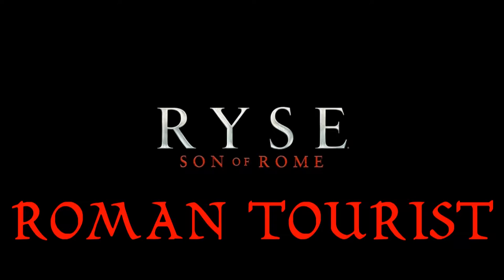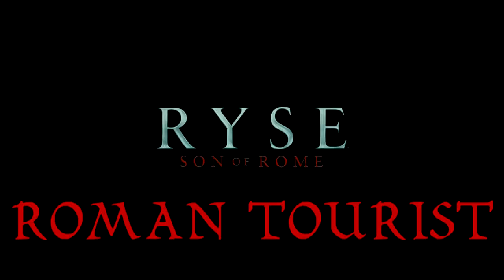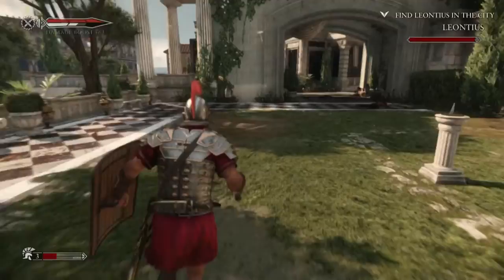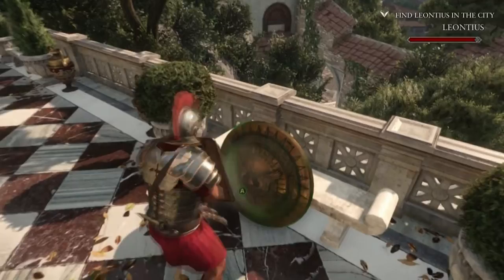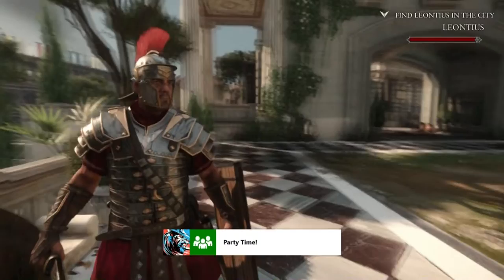Achievement Whore: "Roman Tourist" RYSE Son of Rome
Collect your first vista,